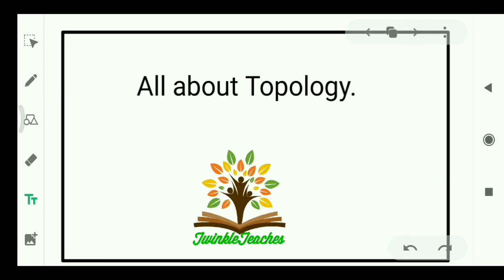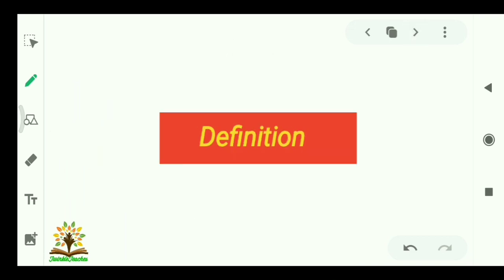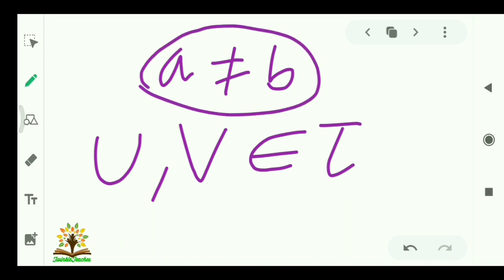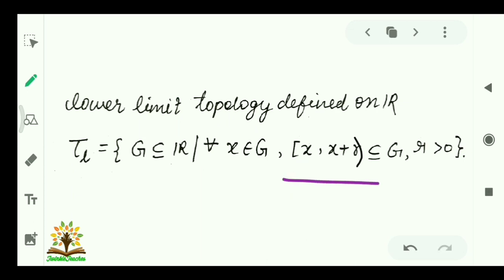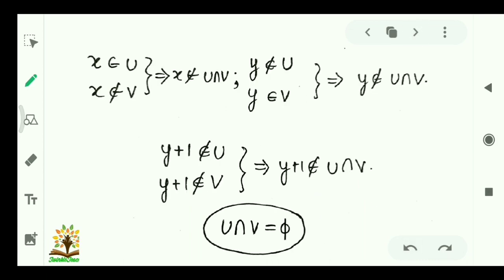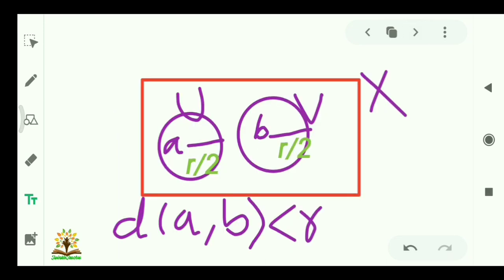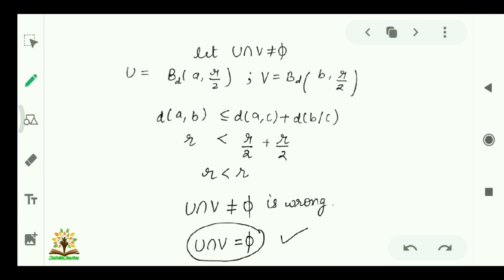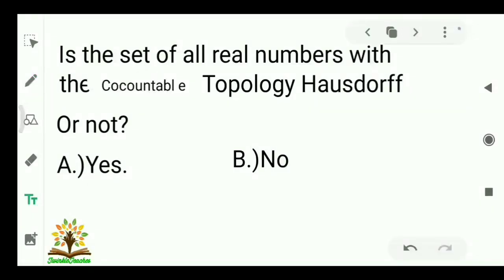Hausdorff or T-2 Topological space.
Hausdorff or T-2 Topological space.hausdorff space.T-2 space.
What is hausdorff space.what is T-2 space.

Twinkle Teaches
TwinkleTeaches